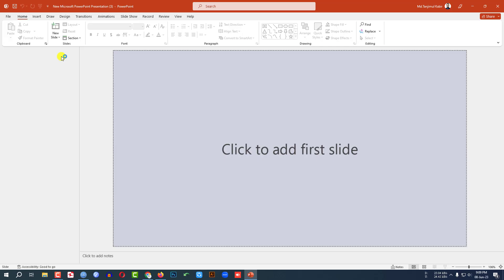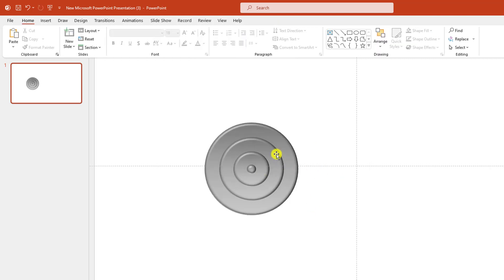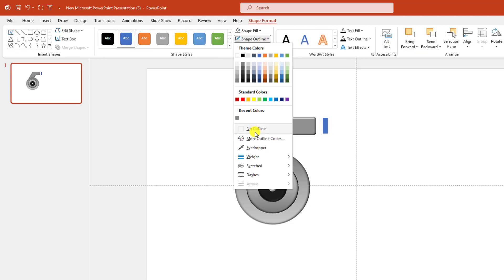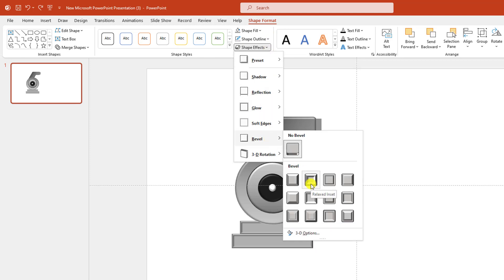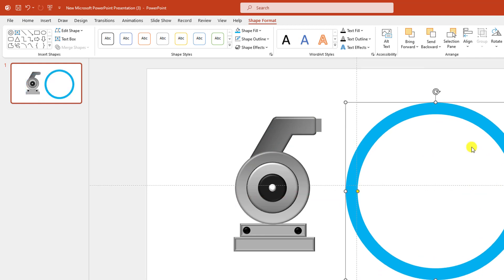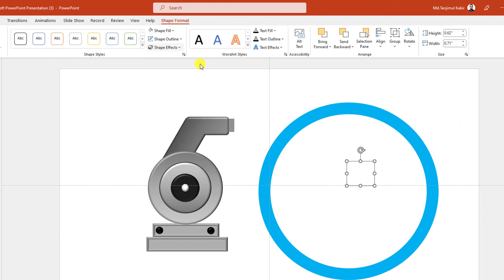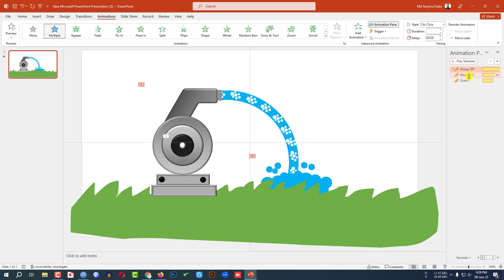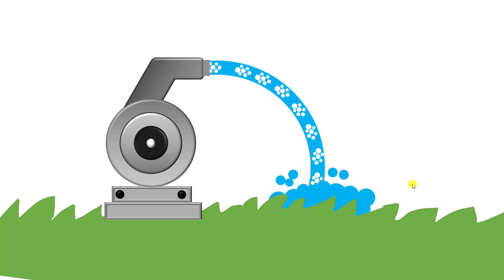Water Flow animation on PowerPoint | Fluid Flow Animation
In This Tutorial, I Will discuss How to Create a Fluid Flow Animation in Microsoft PowerPoint. We will also Discuss how to implement the spin and teeter animation effects easily. After Watching This Video, you will Be an Expert in useful tips and tricks that you can apply to any PowerPoint design with The Help of Powerpoint for future youtube channels.